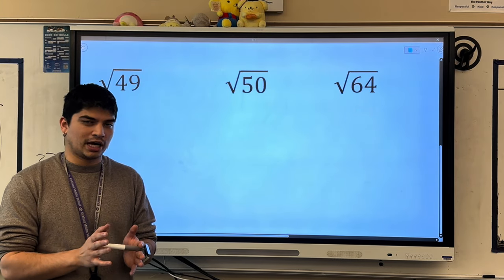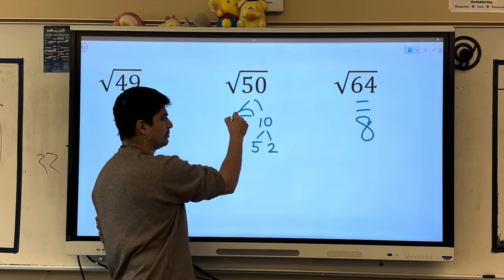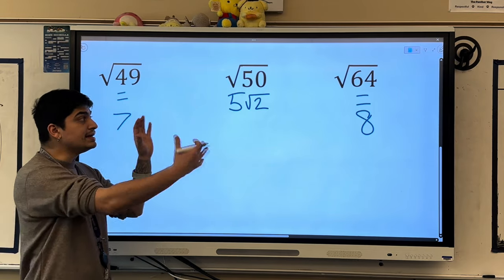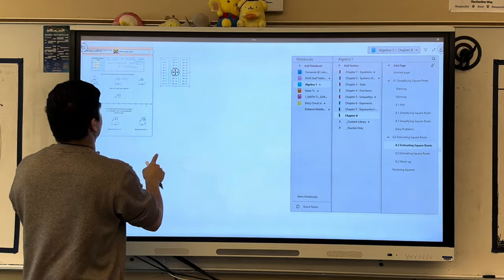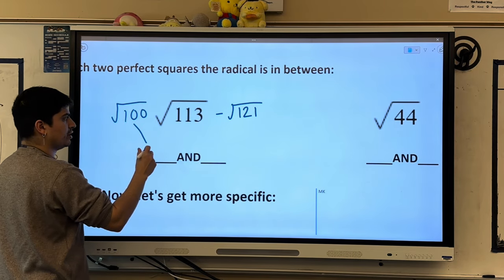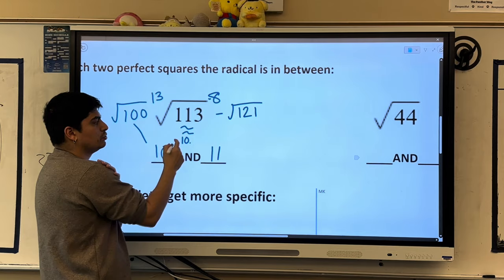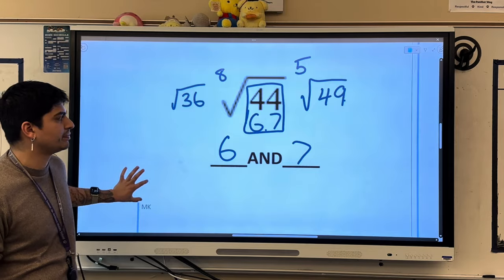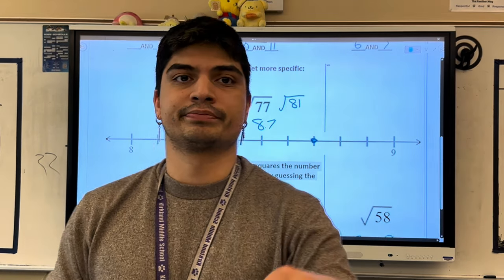Estimating Square Roots (Alg 1)